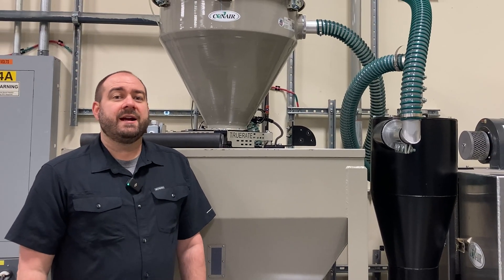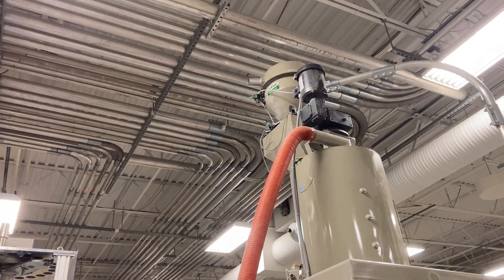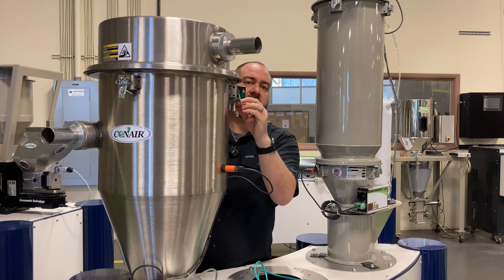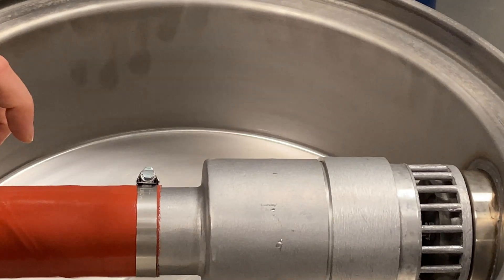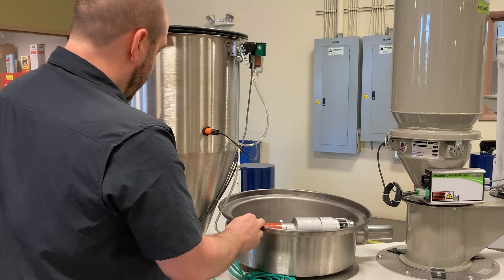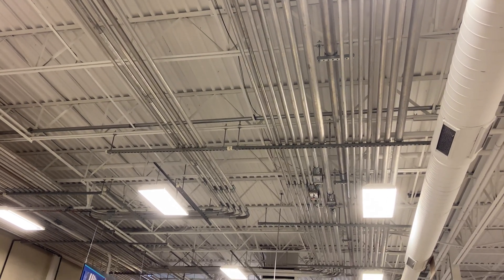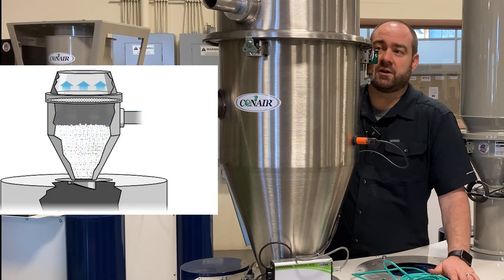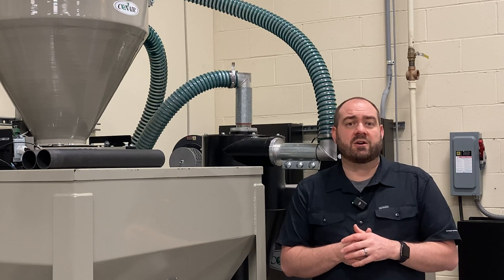Why is it in the lid?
Chad explains why  Conair puts the sequencing valve (popper valve) in the lid of the vacuum receiver, instead of requiring a T-Valve for each receiver in the vacuum lines overhead.
There are several key benefits and advantages of the sequencing valve being located in the receiver lid.